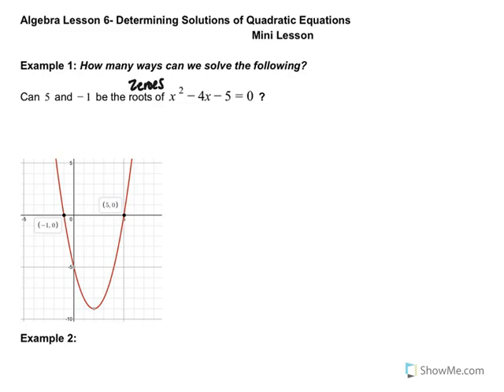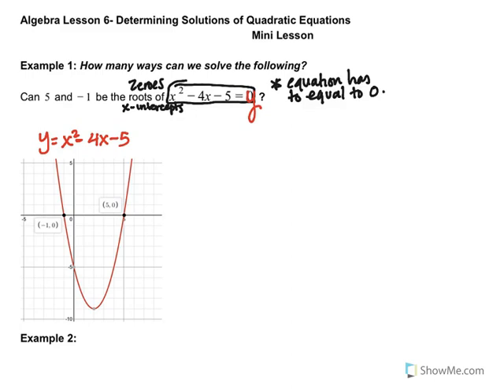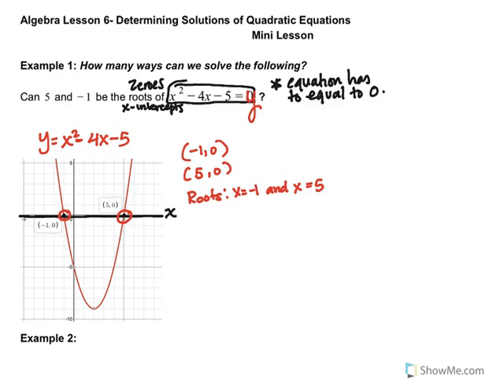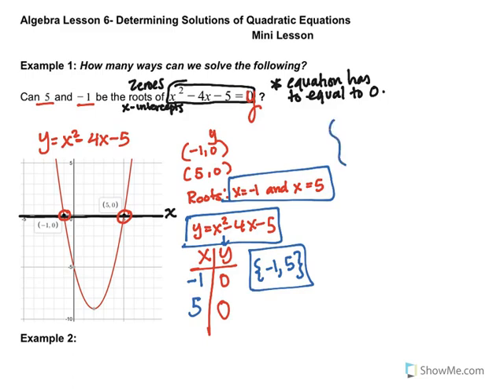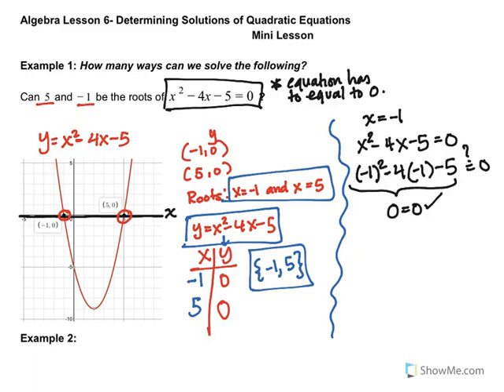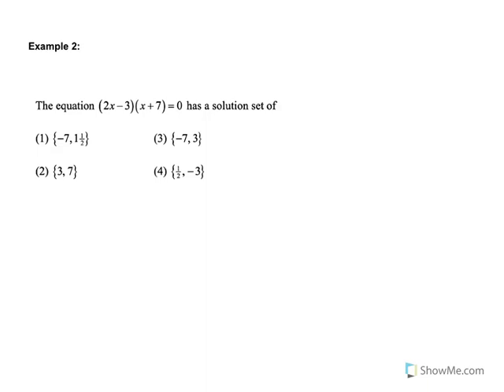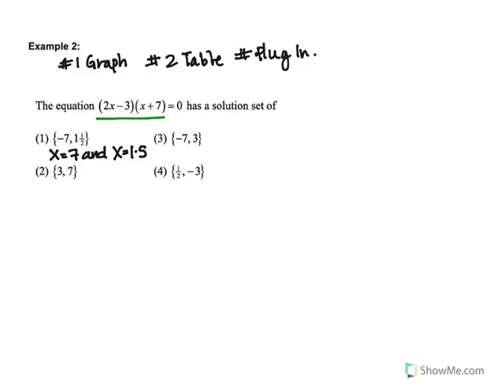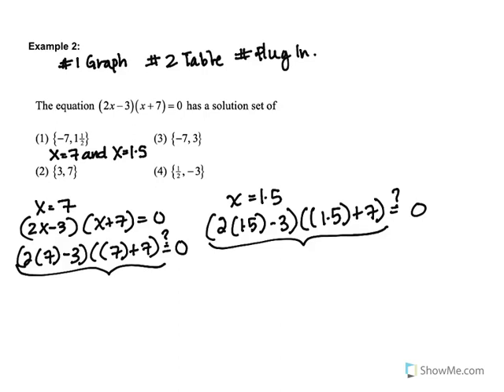Algebra Lesson 6: Determining Solutions to Quadratic Equations